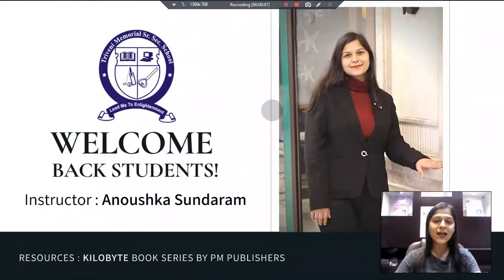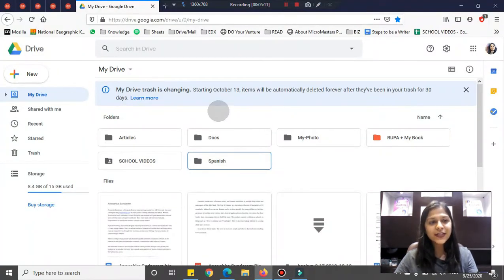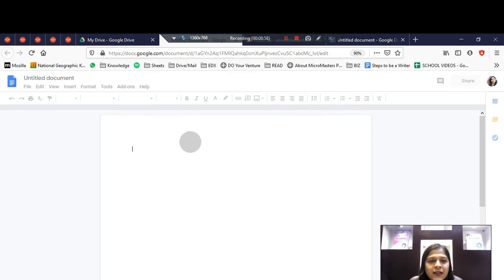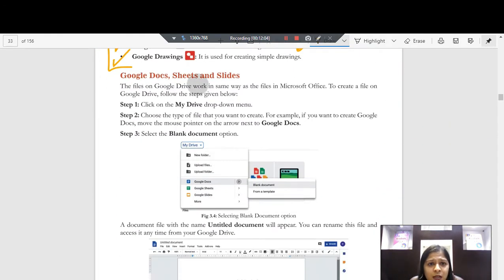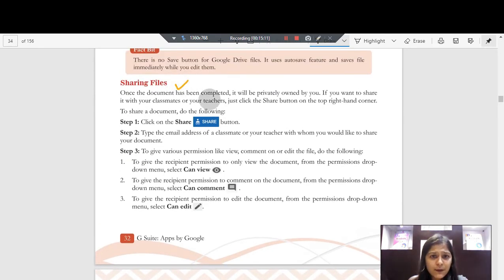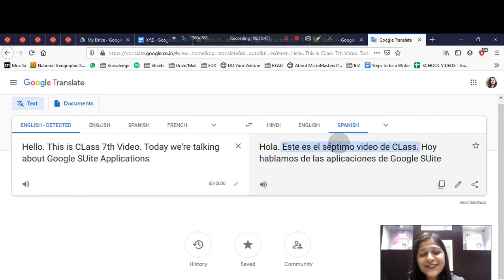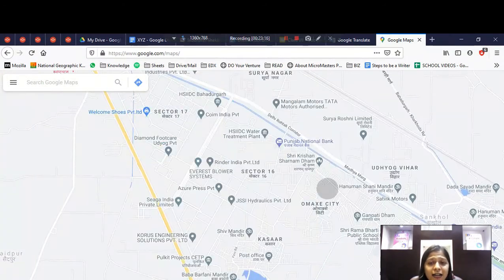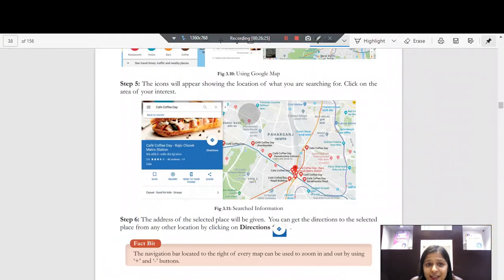Class-7||Computers||Ch-3 || G Suite:Apps by Google